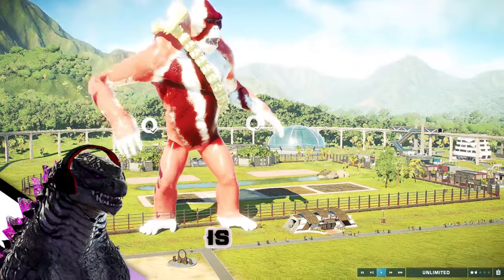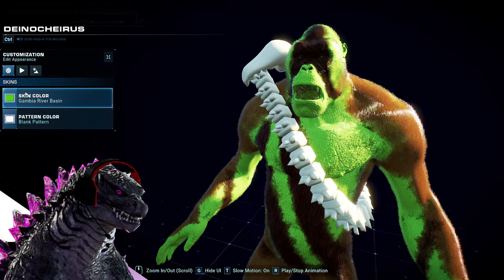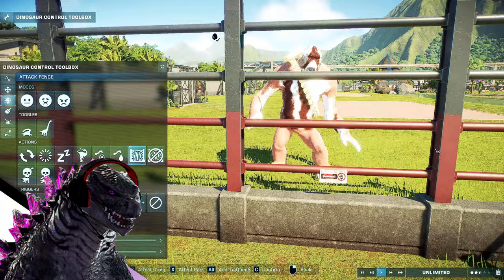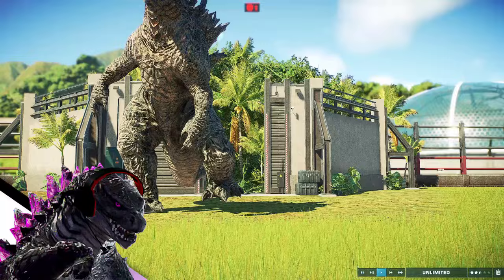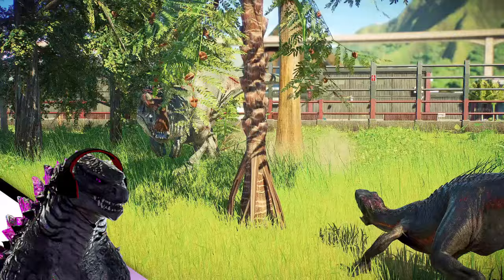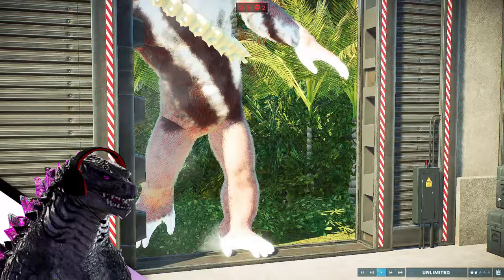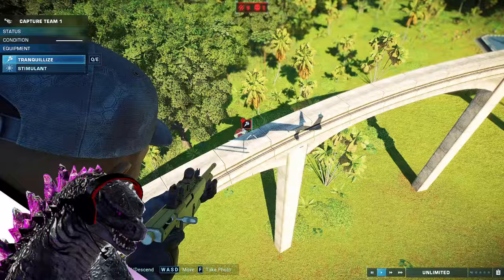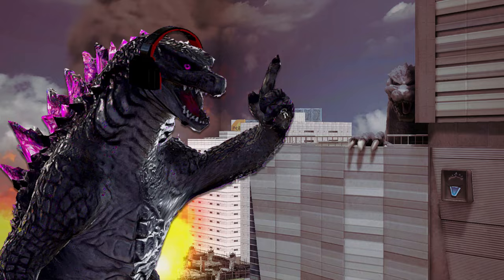SKAR KING VS TITANS & DINOSAURS in JURASSIC WORLD - Godzilla x Kong / Jurassic World Evolution 2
Skar King, from Godzilla x Kong: The New Empire Showcased in Jurassic World Evolution 2!! In this episode, Skar King will be Battling Kong & Godzilla, Fighting Dinosaurs, with New Skins & Breakout in the Human (Jurassic) Park! 🙉
⛏️ MOD INFORMATION ⛏️